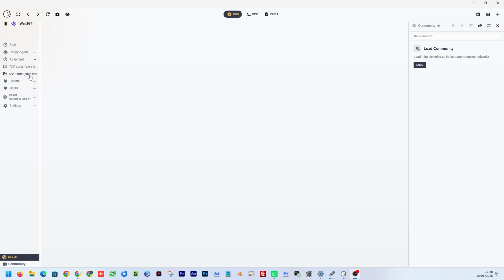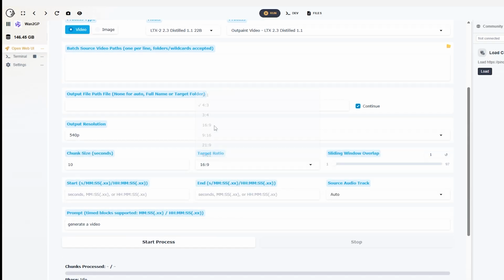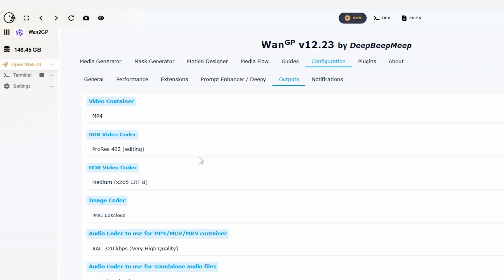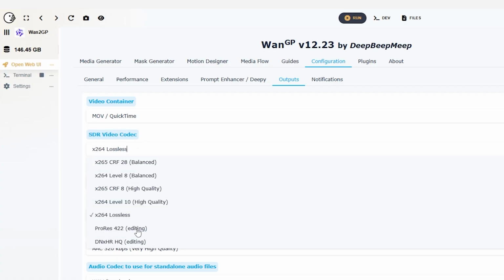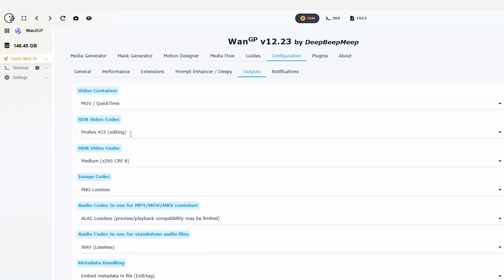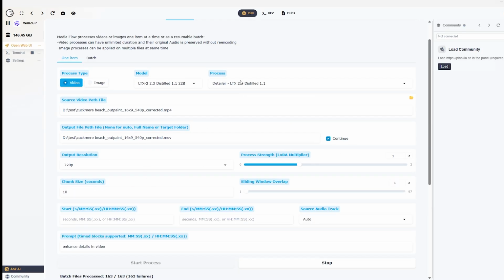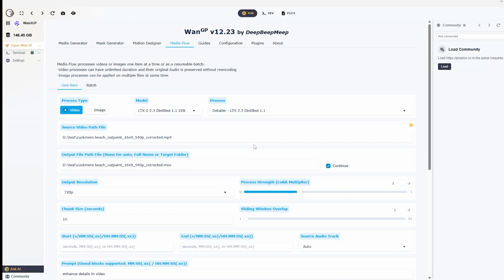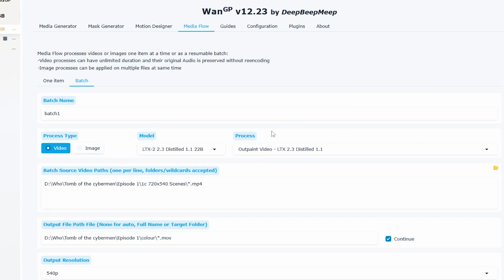Batch processing & ProRes output in Wan2GP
An update to WAN2GP has been released which adds Batch processing to the process full video tav - now called MEDIA FLOW - and lets you output ProRes files for better quality when editing.
You can see a play list of all my videos about using AI to improve old videos